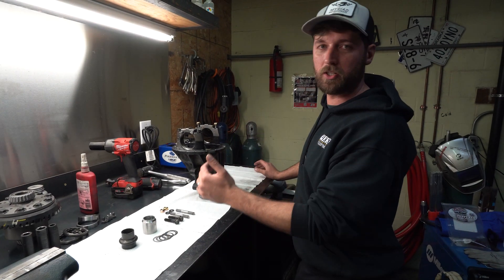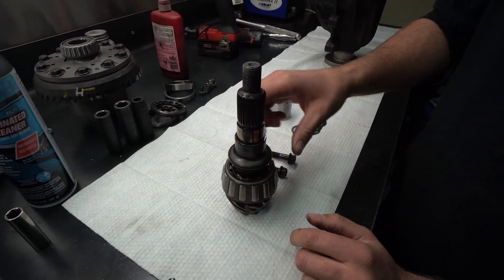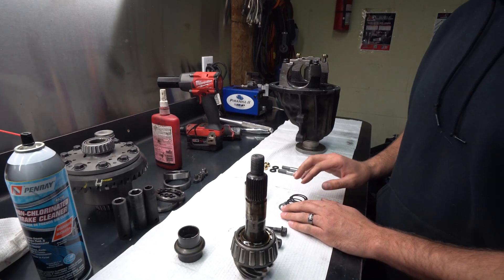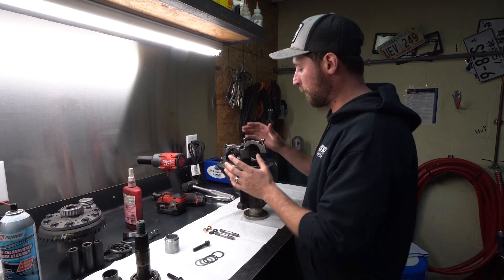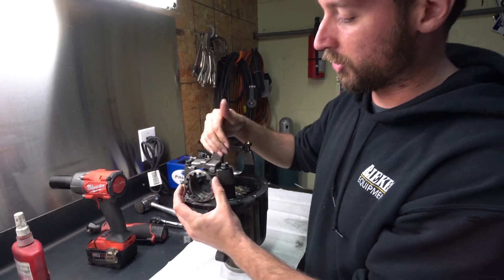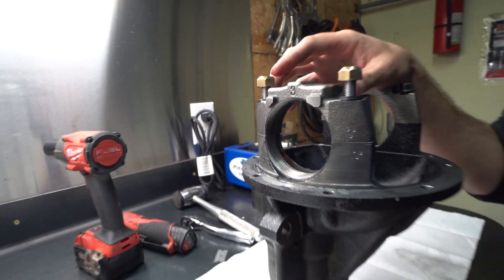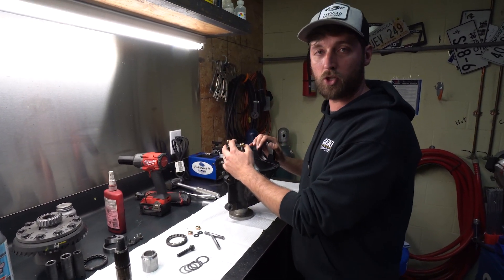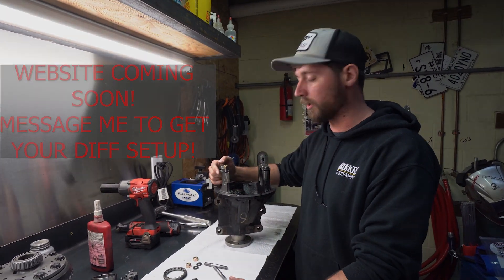S2000 Differential STRENGTH Upgrade (Affordable Way)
After several seasons of testing we are ready to offer our S2000 Differential kit to all of you. We were so tired of carrying a spare diff and not knowing when it was going to need to be put in. This kit has kept us from worrying about the differential and able to focus on everything else. I pulled the diff apart several times through out the last couple seasons to do a health check and everything has looked amazing. Our goal was to make a kit that was affordable and reliable. Here it is!

For now please message me to get setup

Pricing is $550 for the complete kit installed and ready to go. Send your diff in and receive it back ready to install! We are also able to change gear ratios and install an aftermarket LSD at the same time (additional charges apply).